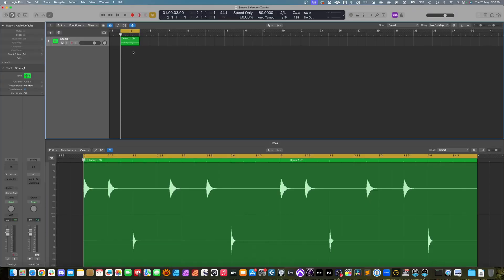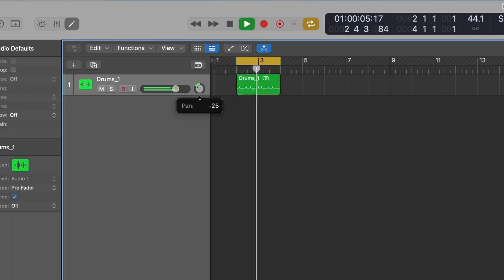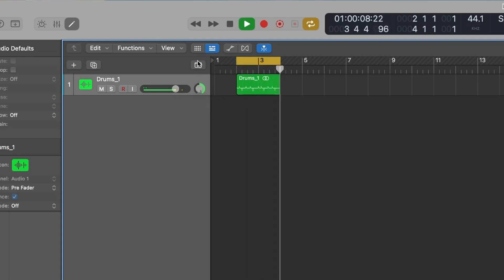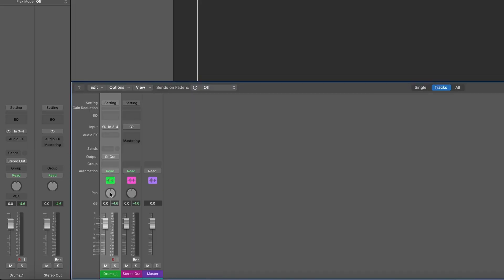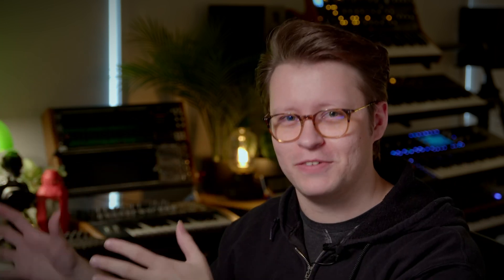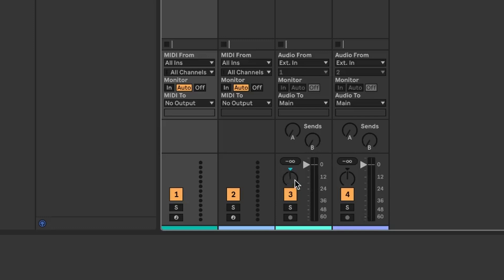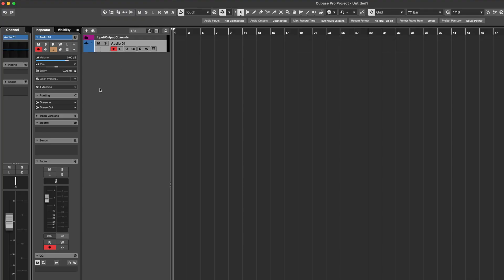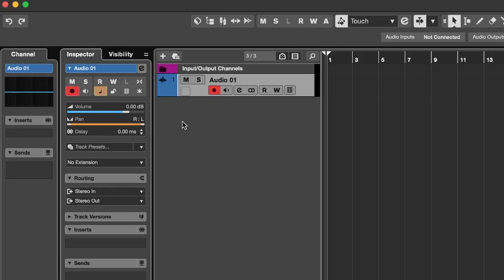Stereo Pan vs Balance Pan... What's the Difference? (Logic Pro, Ableton, Cubase and Pro Tools)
You may not know this or have seen the option before, but you can often right click on your pan knob and change its function in your DAW. What is the difference between these options? Well, tune in to find out.

TIME STAMPS:

00:00 Intro
00:55 What is Balance vs Stereo Pan (In Logic Pro First)
06:12 Now in Ableton
07:30 Now in Cubase
08:27 Now in Pro Tools

FOLLOW STEVE